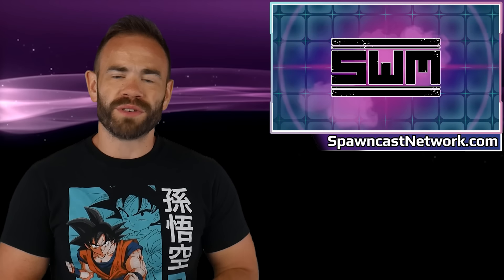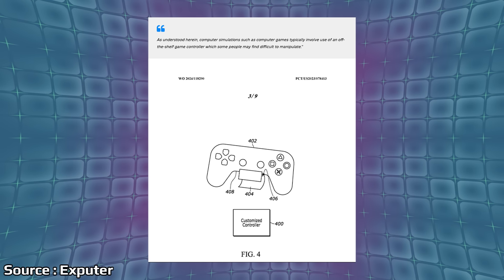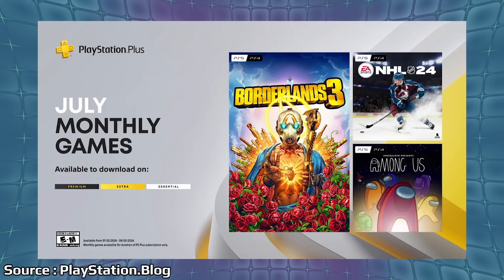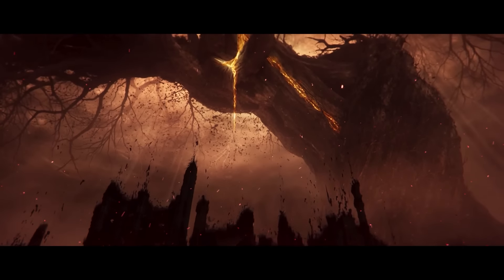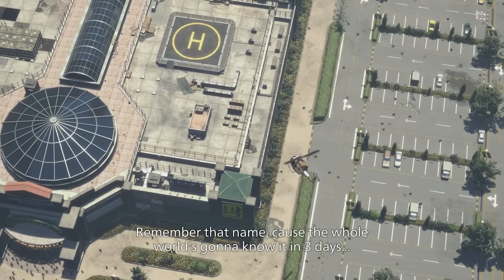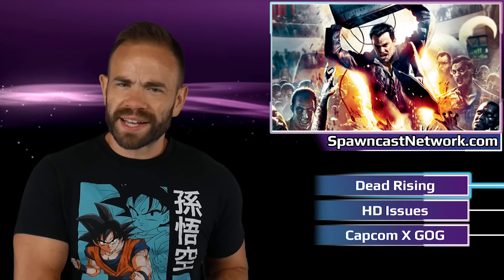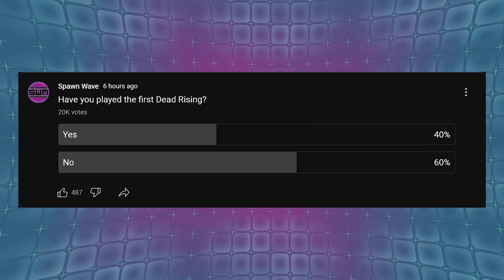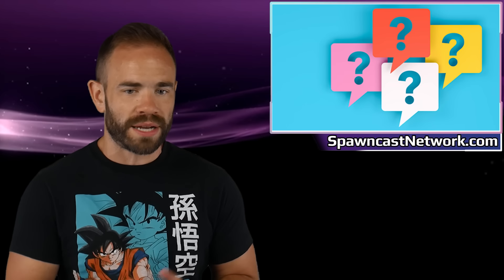Controversy Hits Nintendo's New Game & Capcom Just Dropped A Huge Reveal | News Wave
Nintendo has been scrutinized for their pricing this generation especially with rereleases of previous games and now it looks like it's happening again. Capcom had several announcements yesterday with one in particular causing a lot of excitement.

Time Stamps:

00:00 - Start

00:49 - Sony PlayStation Controller Patent

2:17 - July PlayStation Plus Games

3:22 - Elden Ring Balancing Update

4:47 - Dead Rising Remastered Announced

8:48 - Donkey Kong Country Returns HD Pricing

12:42 - Resident Evil Original Trilogy Coming To GoG

16:14 - Xbox Keystone Shown Through Patent

18:58 - Poll

20:02 - Comment Of The Day